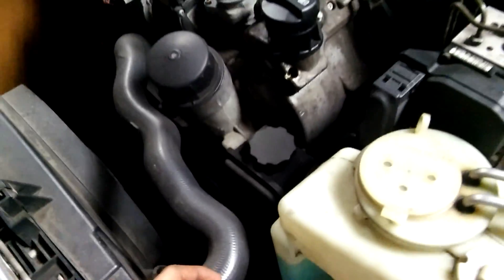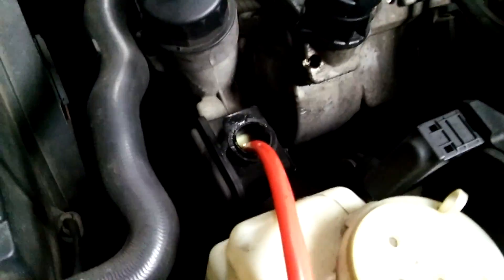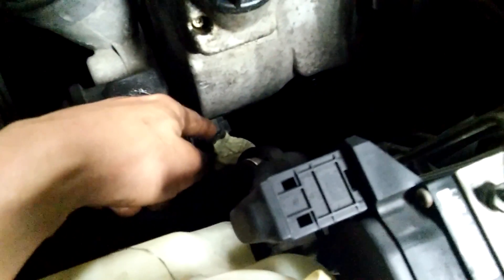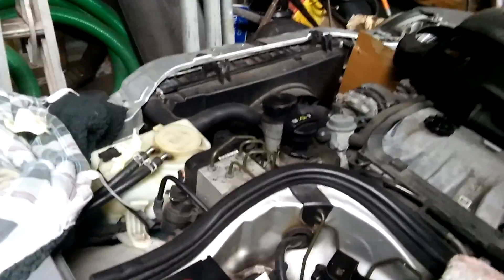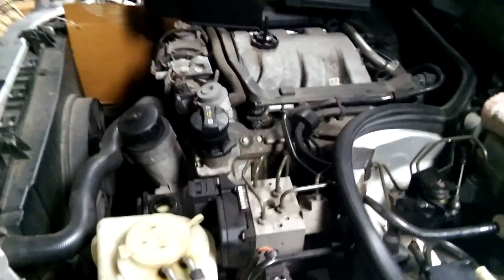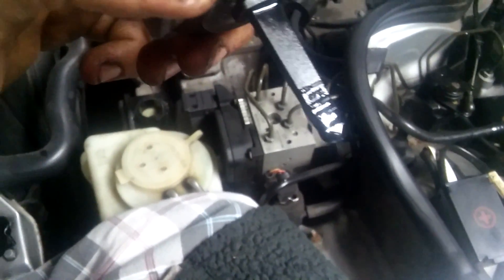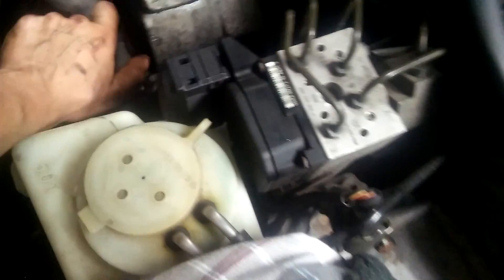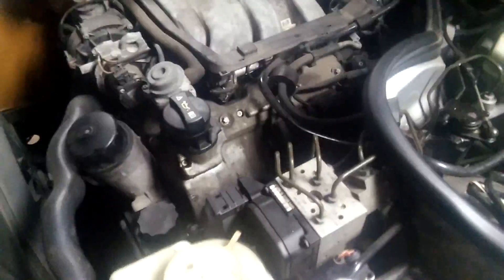MERCEDES W210 POWER STEERING FLUID FLUSH. Замена жидкости гидроусилителя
Hey guys. Flushing power steering fluid on Mercedes W210.